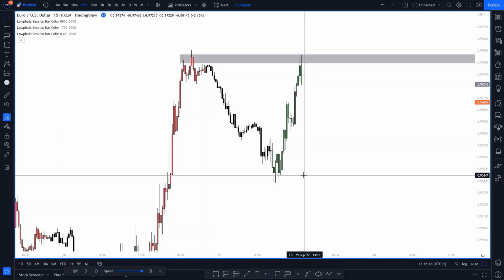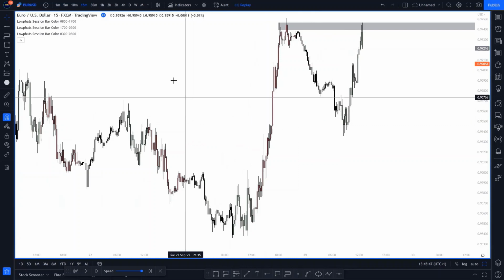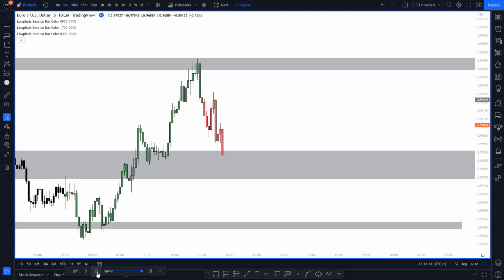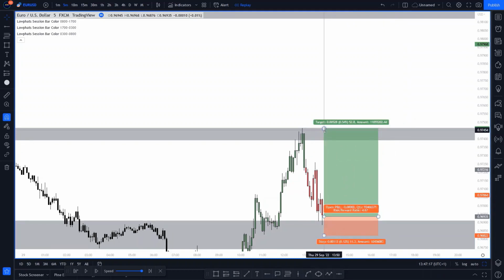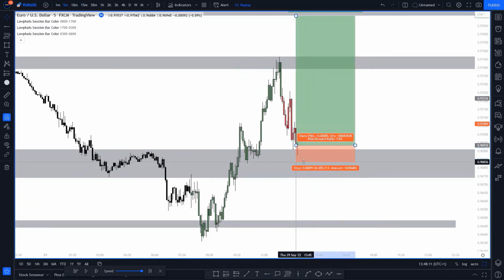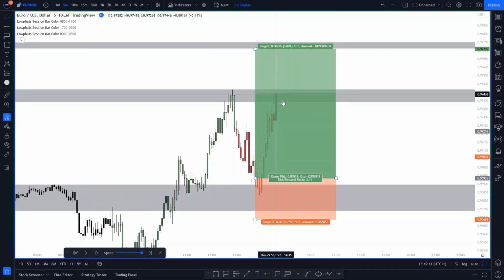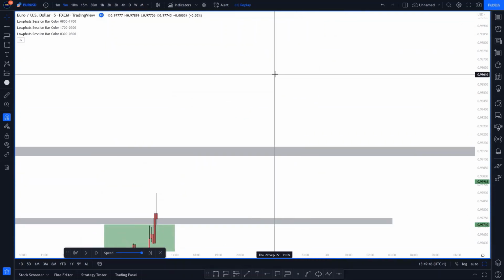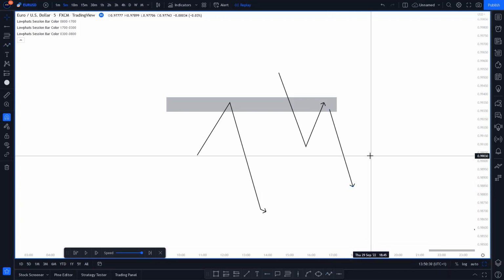7 us behaviour WealthFX/course